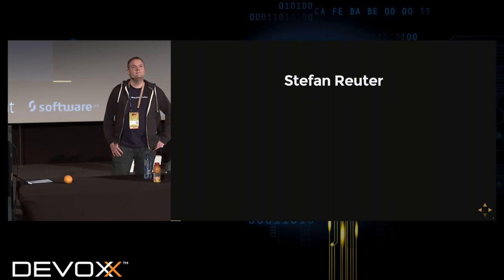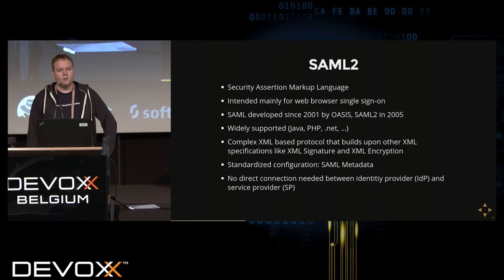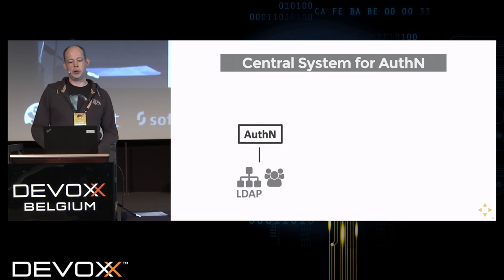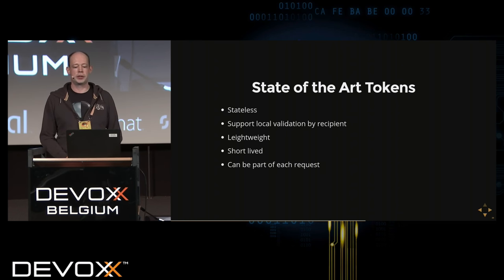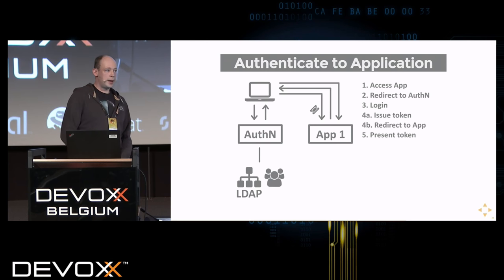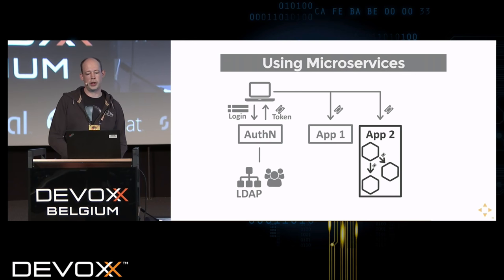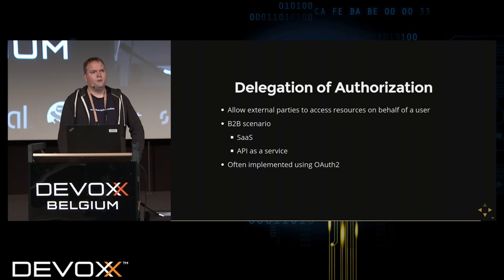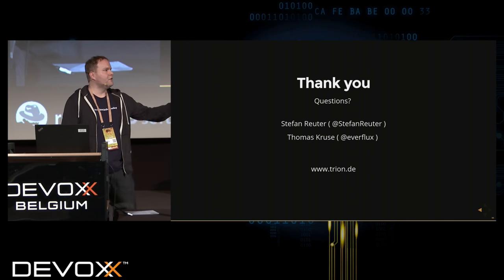Authentication and Authorization in a Cloud and Microservice World by Stefan Reuter and Thomas Kruse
A cloud based, microservice or IoT architecture requires architects and developers to rethink authentication and authorization. It is not feasible to have everyone log in separately for different systems, using a different username and password for each. The goal is to have a single identity that can be authenticated once.

A common approach is to use some sort of single sign-on (SSO) solution. SAML and OpenID Connect both provide capabilities in this area that can be leveraged for the cloud as well as IoT.

This talk will provide you with all you need to reach this goal in all your Java based applications.

Stefan Reuter
As a member of the enterprise architecture group of Deutsche Postbank Stefan Reuter was resposible for multi-channel integration middleware. Currently he provides on-site coaching for engineering teams to design future proof systems and implement efficient development processes. As a participant of the open source Java community he enjoys sharing his expertise and contributing to various projects.

Thomas Kruse
Thomas Kruse started to work as a freelance consultant in 1998. Today he is the CEO of trion development GmbH offering services as architect and coach for projects based on Java technology. His main focus lies on Java based web applications, HTML5 web front ends and performance optimization.

In his spare time he is engaged in OpenSource projects and organizes the Java user group in Muenster, Germany.

[OFC-6030]